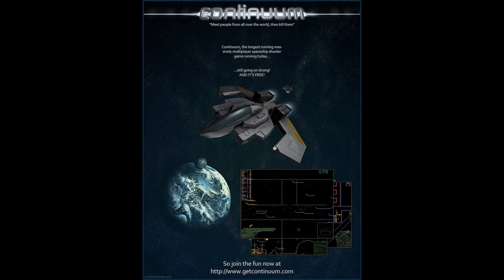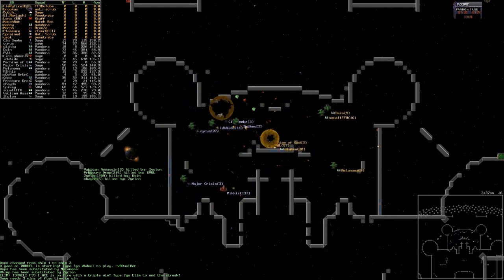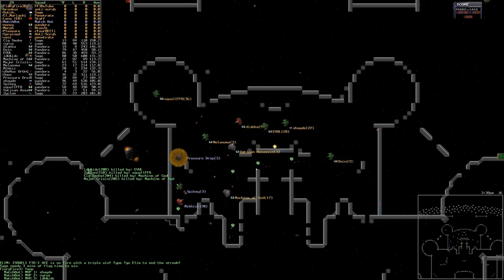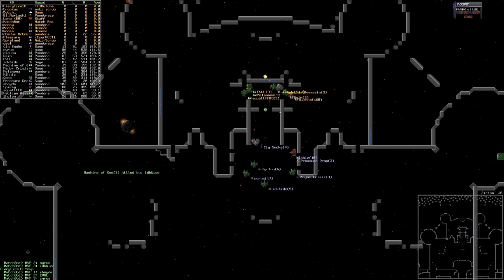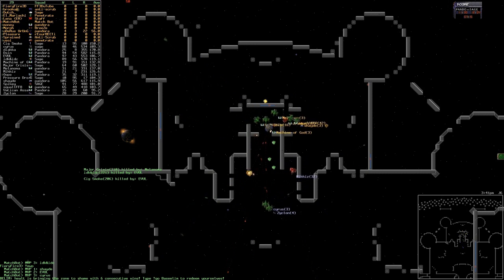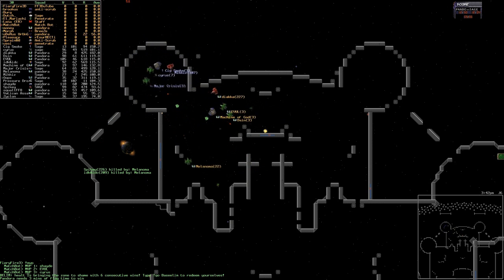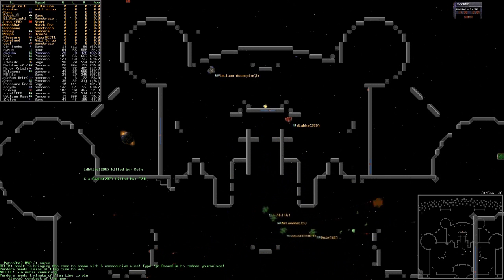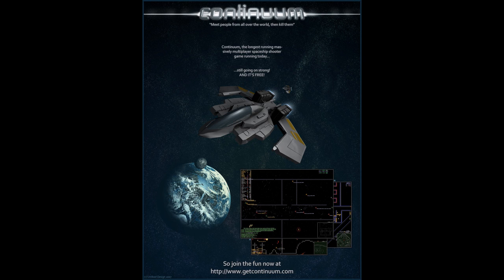Shoutouts! TWBD Series Broadcast - Pandora vs Sage Game2 Pt3